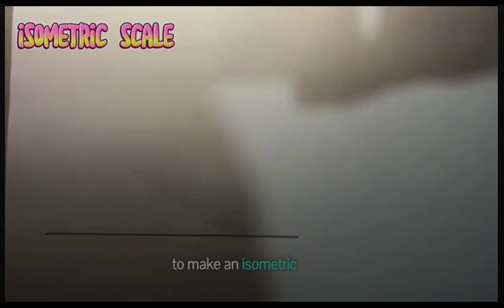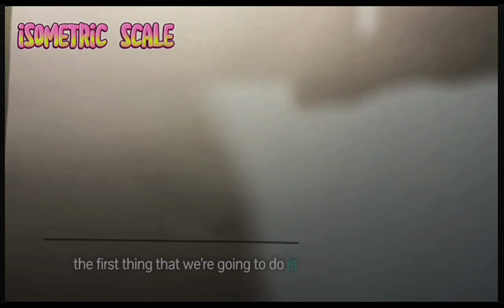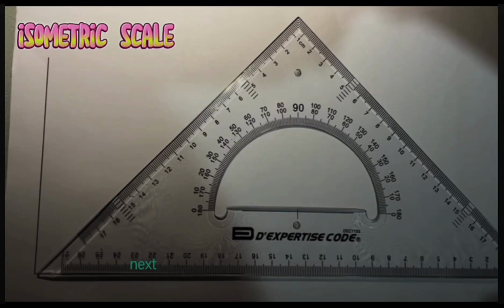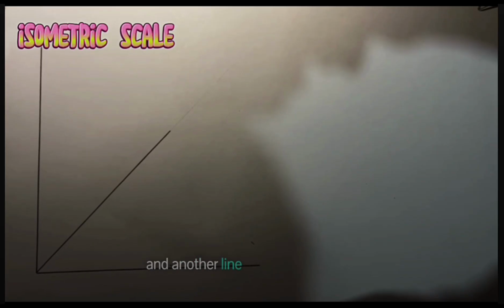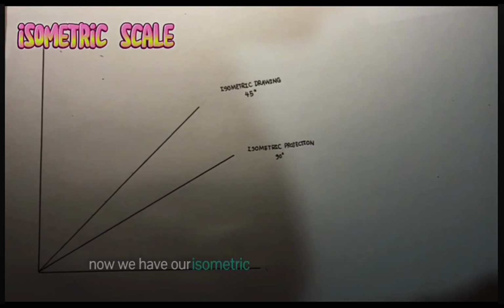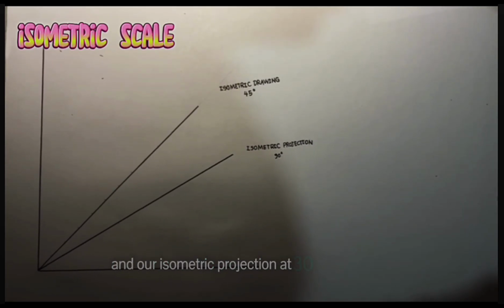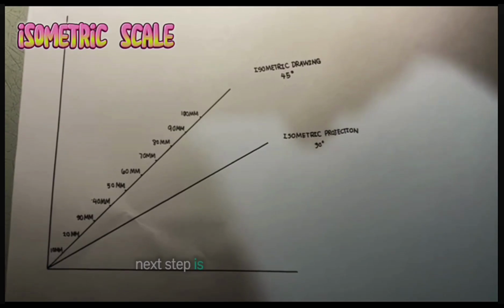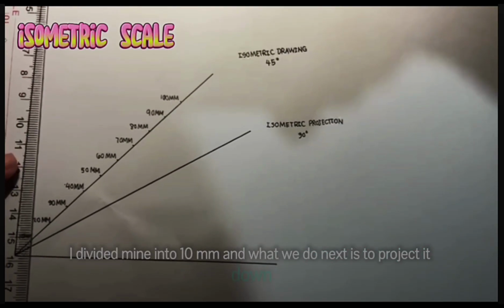(P1) MULTI-VIEW ORTHOGRAPHIC EXERCISES (Parts, Definitions, Procedure to make, and Clarifications)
Welcome to our technical drafting presentation!
This video covers the important topics used in engineering and drawing:

📌 Multi-view orthographic exercises – definitions ang parts
📌 Procedures on how to make it – materials to use and measurements
📌 Interpretation – scales, and parts

We also demonstrate how to draw and identify important features in each parts of multi-view orthographic exercises

This presentation is created by Group 2 (BIT-DT-1B) for our DRAW 111 reporting

ctto: audio owner